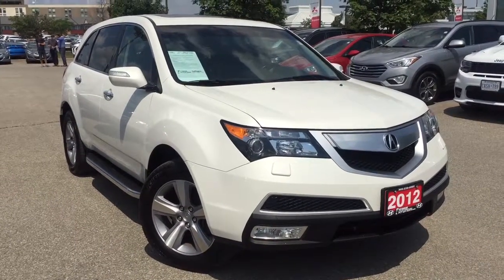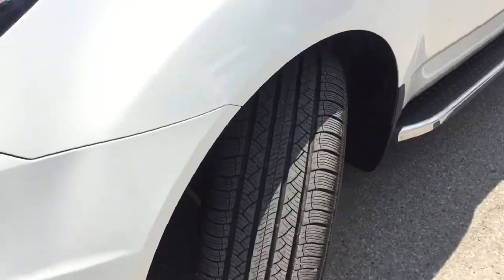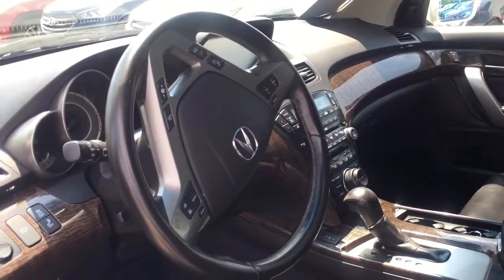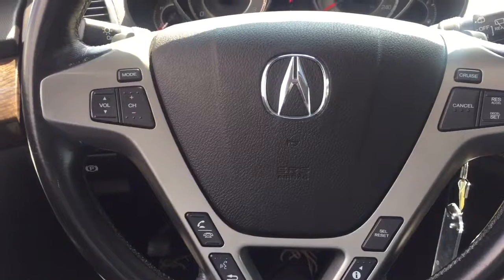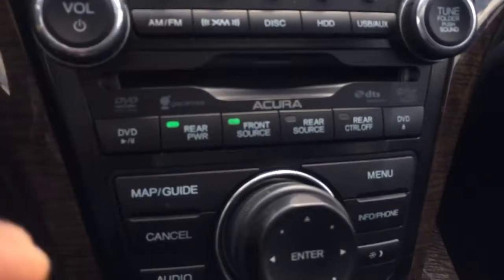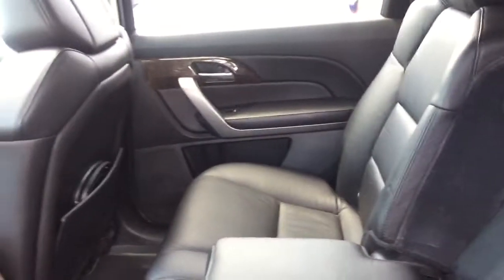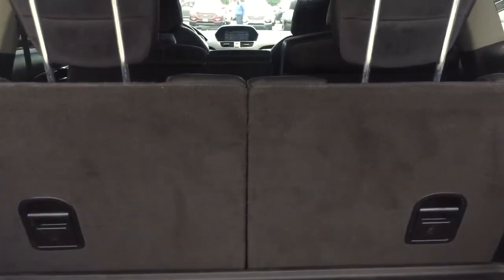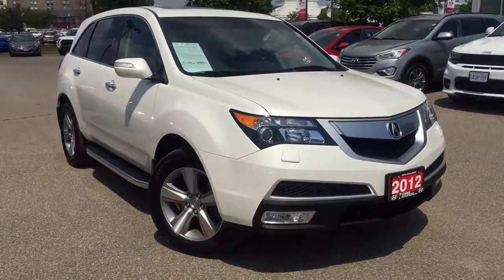2012 ACURA MDX TECH|401 Dixie Hyundai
Treat yourself to some Luxury. This is the 2012 ACURA MDX, the technology package comes loaded with features like, a multiview parking camera, GPS-linked and solar-sensing climate control, a spacious cabin for 7 passengers, upgraded leather upholstery, a navigation system with 8-inch display and dial controller, real-time traffic and weather, voice controls and a 10-speaker Acura/ELS surround-sound audio system with digital music storage and an iPod/USB interface. Do not delay call today before this luxury Acura is gone.
401 Dixie Hyundai is your friend in the car industry, let us help you get into your next vehicle with a peace of mind.
STOCK NUMBER: 171139A
Address: 5515 Ambler Dr, Mississauga, ON L4W 4N3